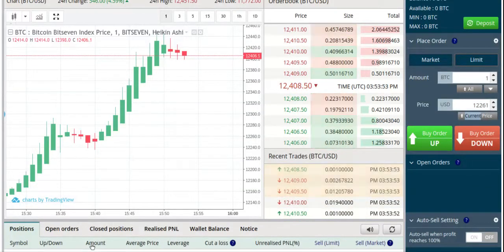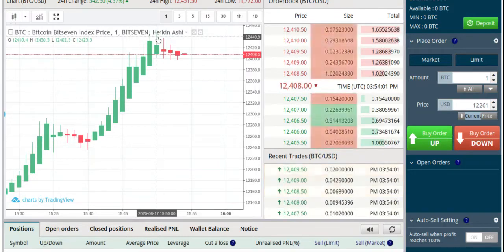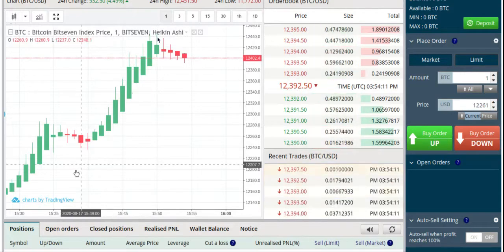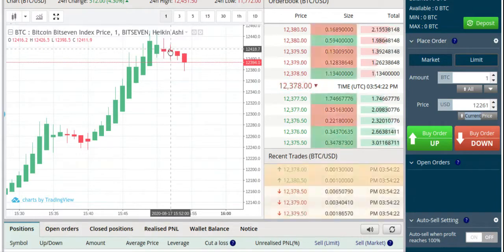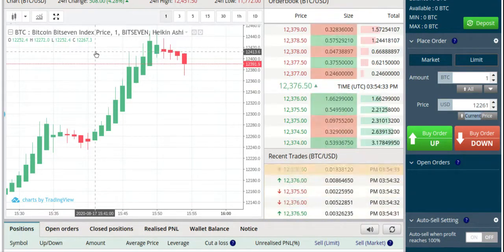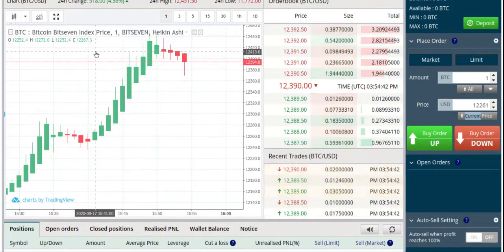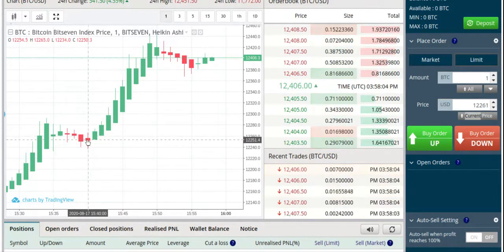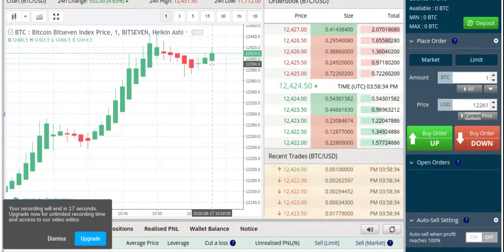How to Leverage Trade- BitSeven Directional Trading Pt3 - Beginners Session 50x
Disciples and Cryptoballers and related parties do not provide investment, tax, or accounting advice. You should consult your own financial, tax  and accounting advisers before taking any action related to finance.

Section 107 of the Copyright Act provides the statutory framework for determining whether something is a fair use and identifies certain types of uses—such as criticism, comment, news reporting, teaching, scholarship, and research—as examples of activities that may qualify as fair use.